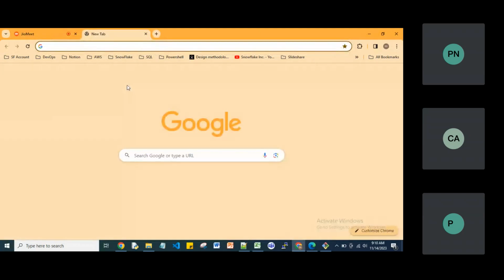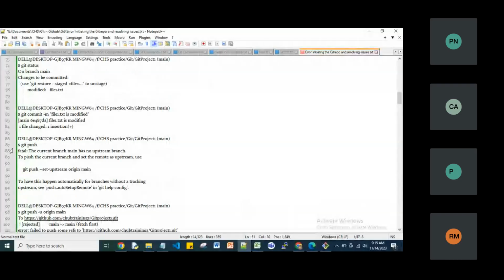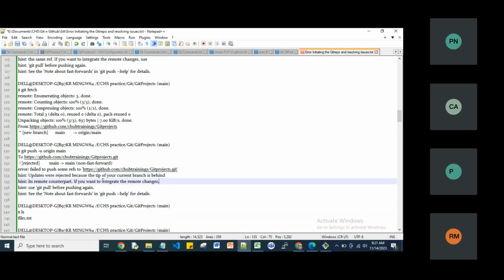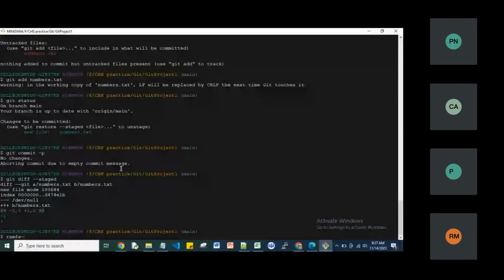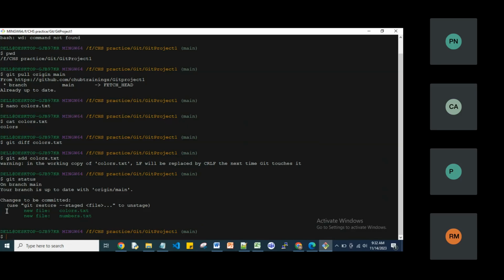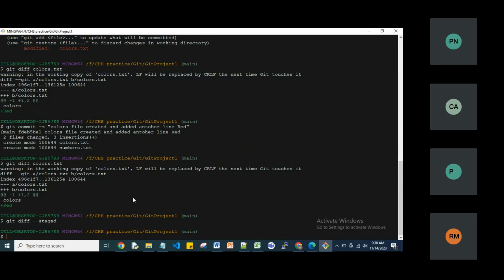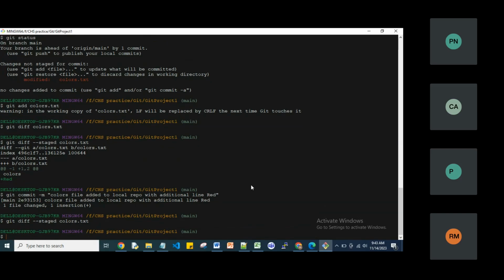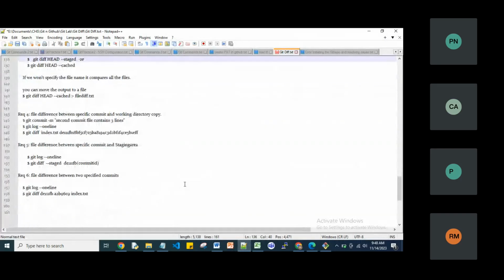Git diff command